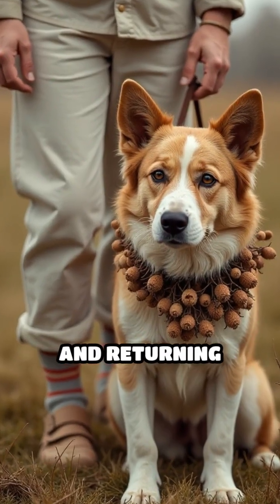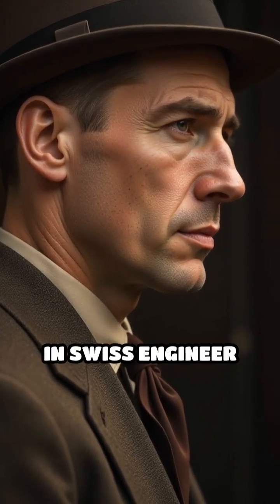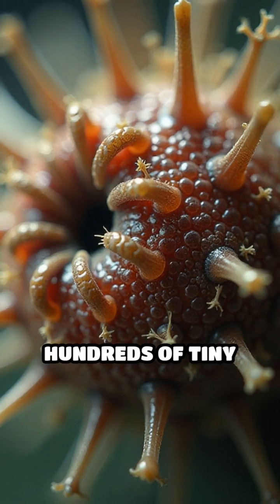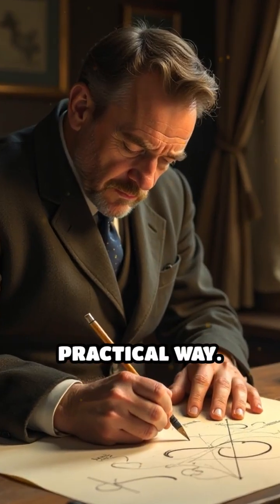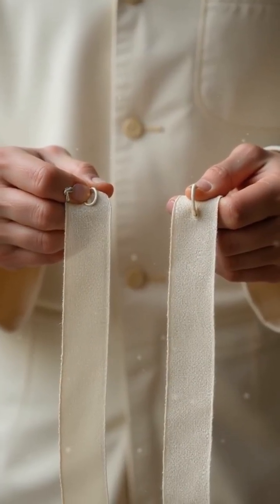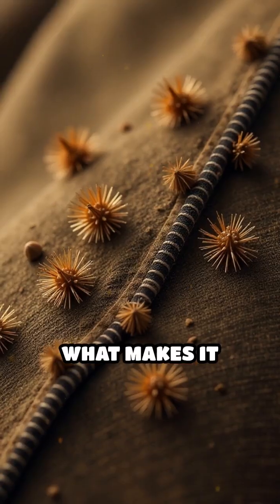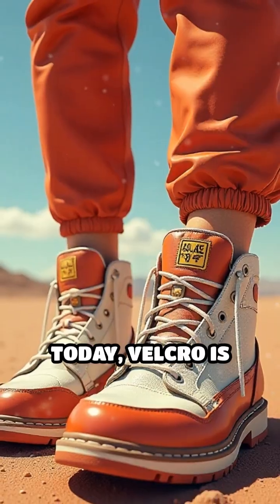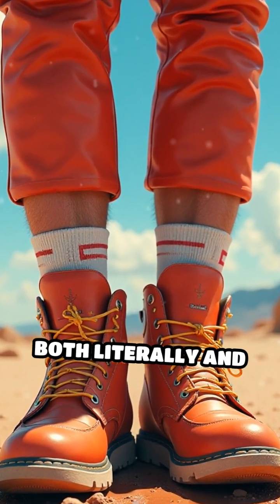Nature’s Secret: The Story Behind Velcro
Ever wondered how Velcro came to be? Discover the wild inspiration behind this everyday marvel!